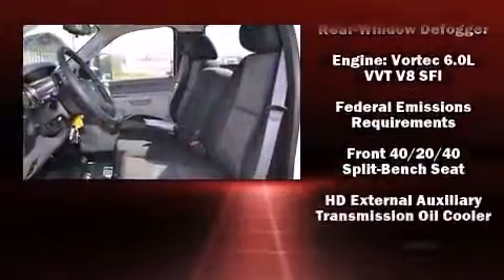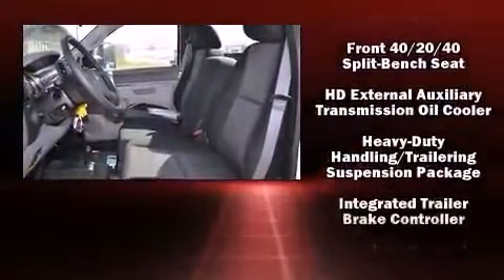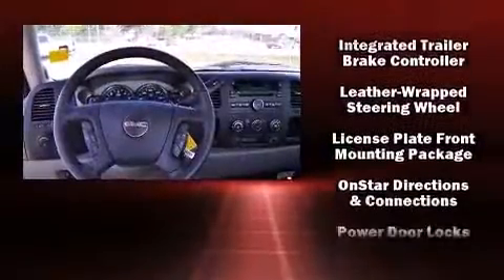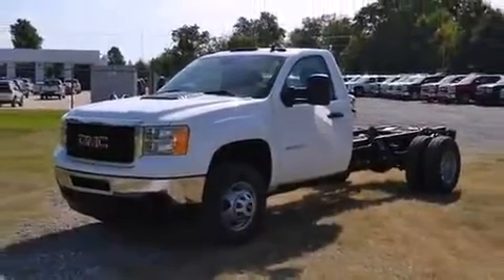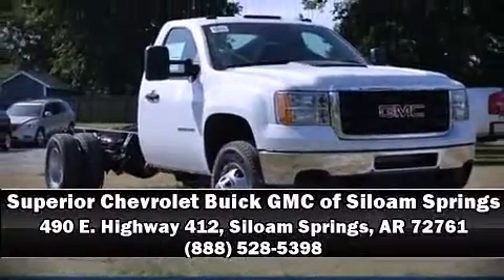2014 GMC Sierra 3500HD Chassis Work Truck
490 E. Highway 412

It features four-wheel drive capabilities, a durable automatic transmission, and a powerful 8 cylinder engine. Top features include air conditioning, a tachometer, variably intermittent wipers, fully automatic headlights, tilt steering wheel, skid plates, power windows, and cruise control. Passenger security is always assured thanks to various safety features, such as: dual front impact airbags, a panic alarm, onStar, and 4 wheel disc brakes. Our sales staff will help you find the vehicle that you've been searching for. We'd be happy to answer any questions that you may have. Stop in and take a test drive!